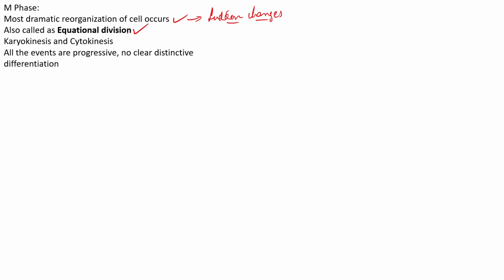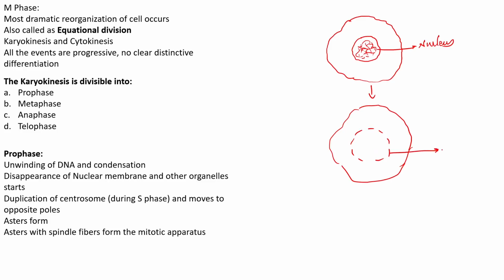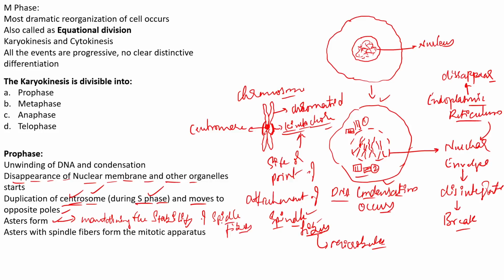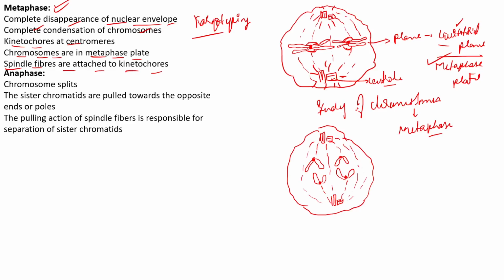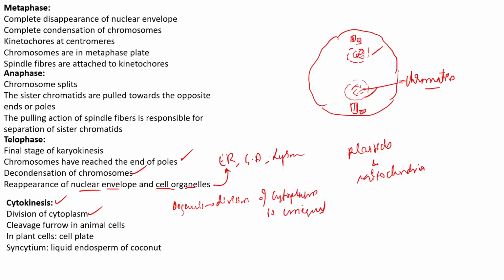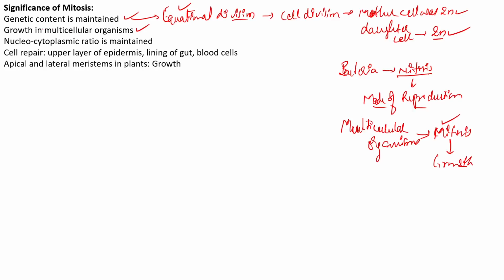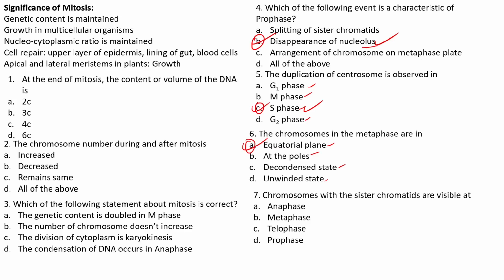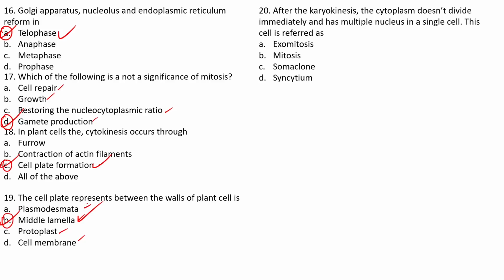CELL DIVISION CLASS 2